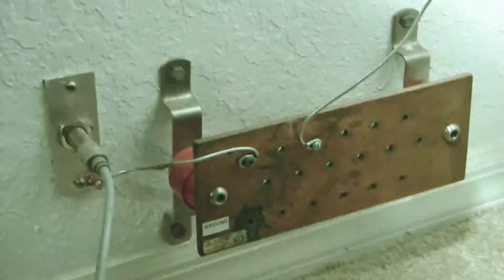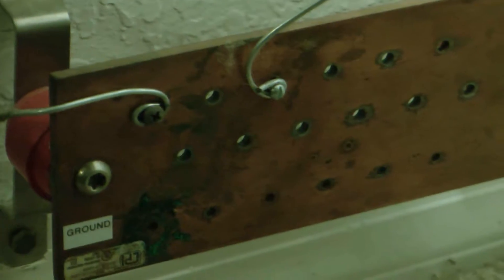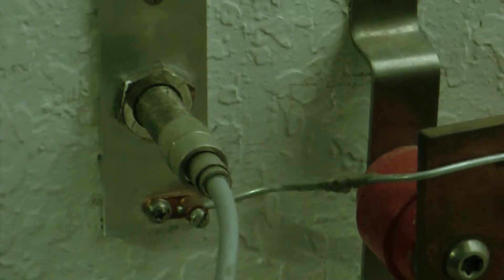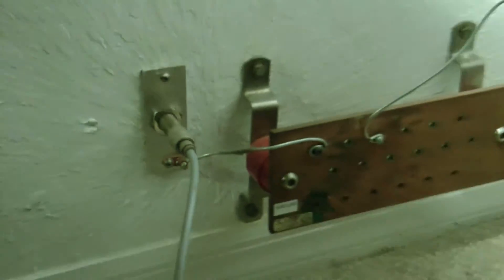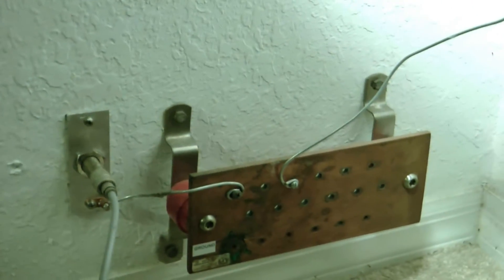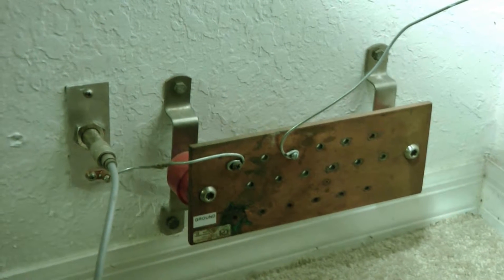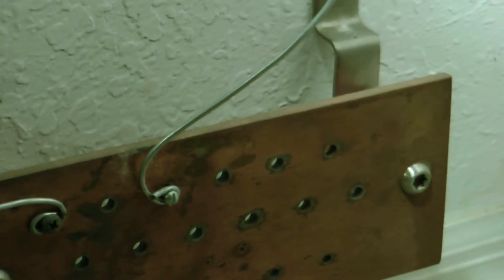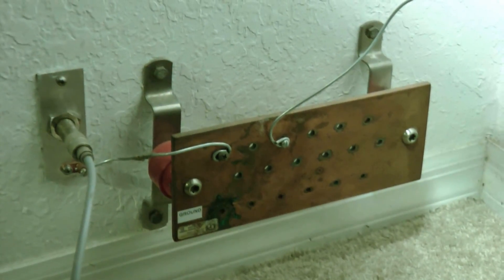HAM RADIO GROUNDING BLOCK PASSTHRU